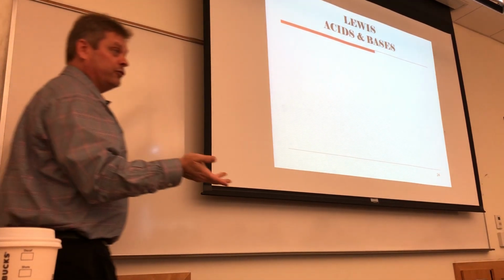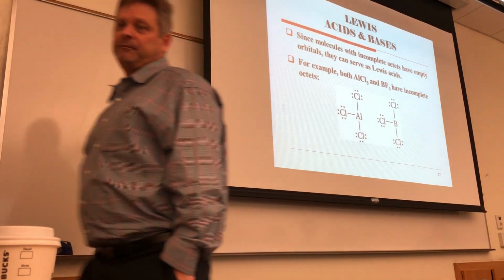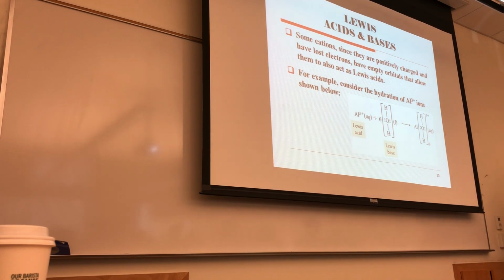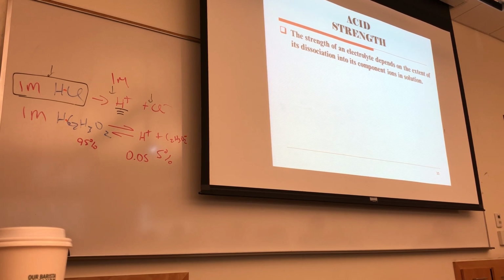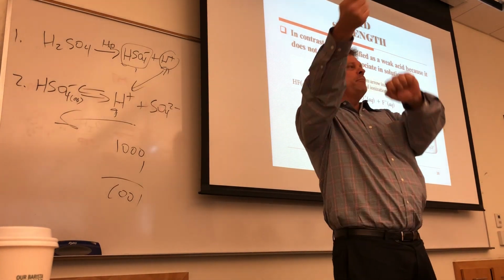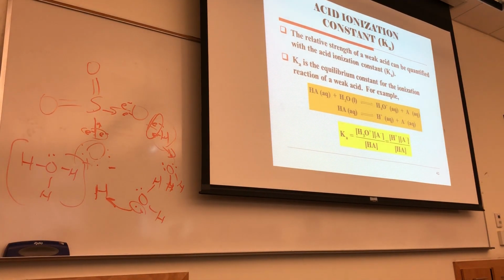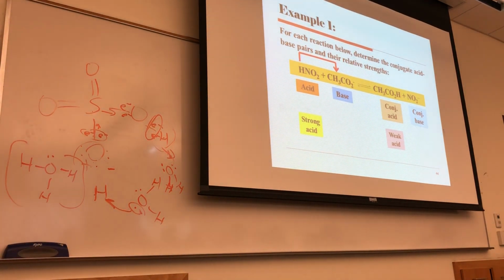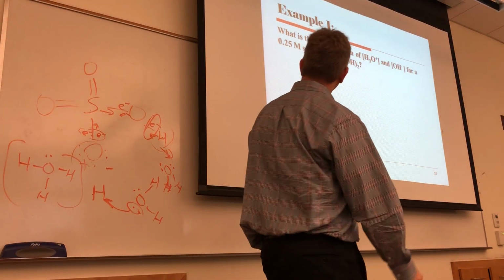Mar 16 Lecture Chem 102